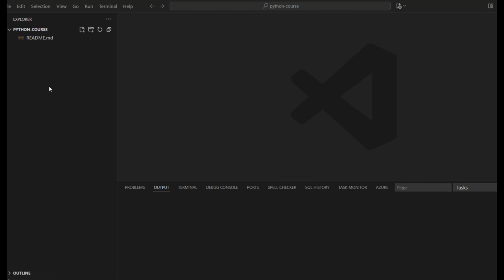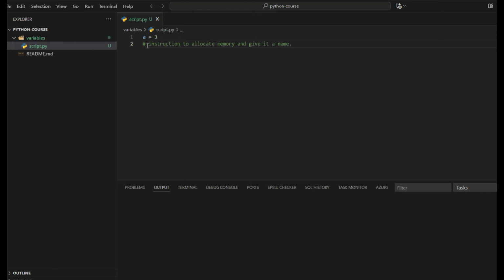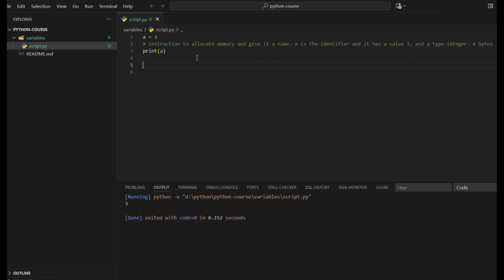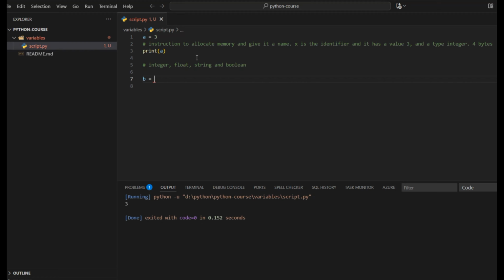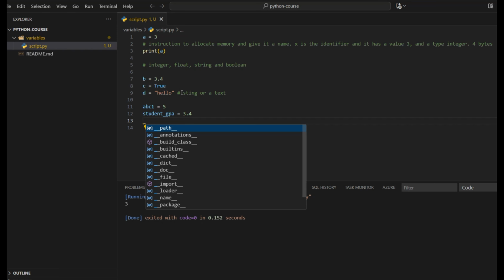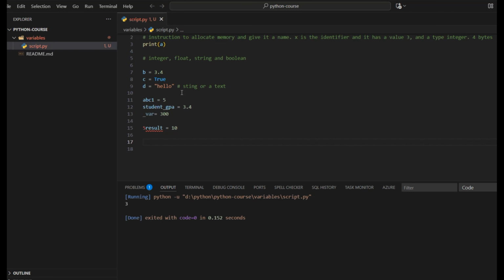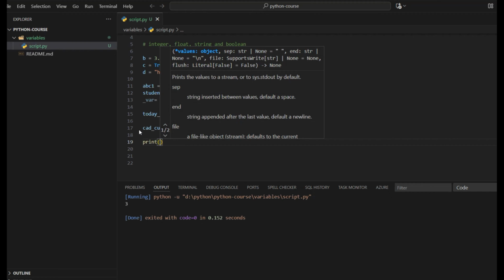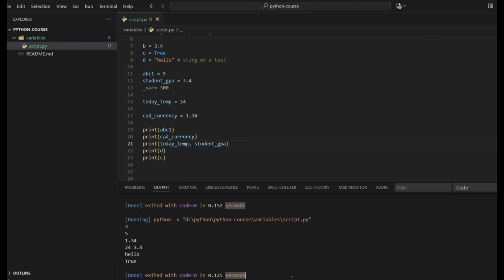Variables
Welcome to our Python for Beginners series! 🚀
In this tutorial, we’ll explore Variables in Python — one of the most important foundations in programming. Whether you’re just starting out or brushing up on the basics, this step-by-step guide will help you understand how variables work, how to use them effectively, and why they’re essential in coding.

Examples with numbers, text, and more

Using variables in real code

This tutorial is designed for absolute beginners and is part of our complete Python series, where we also cover Git, GitHub, and VS Code to help you become confident in programming and version control.